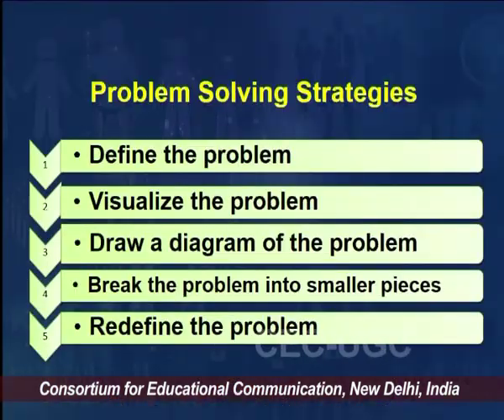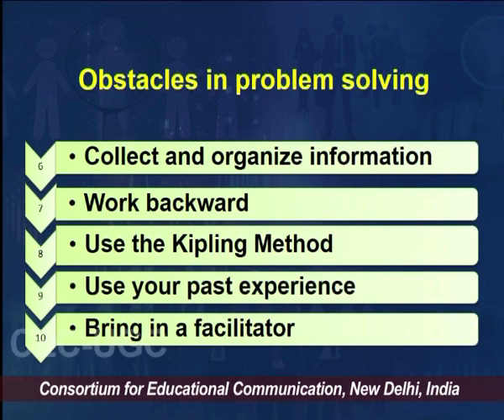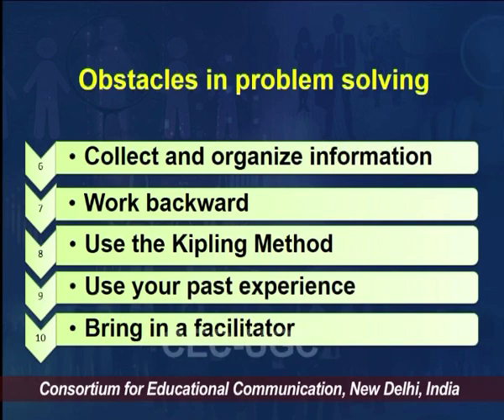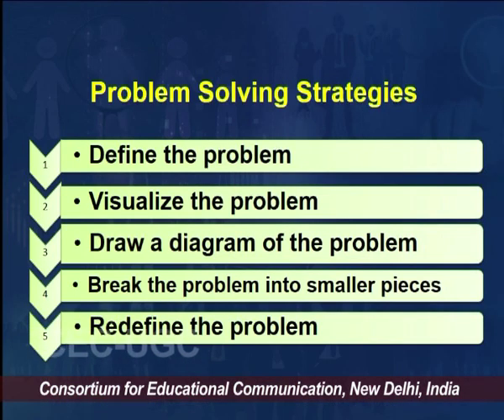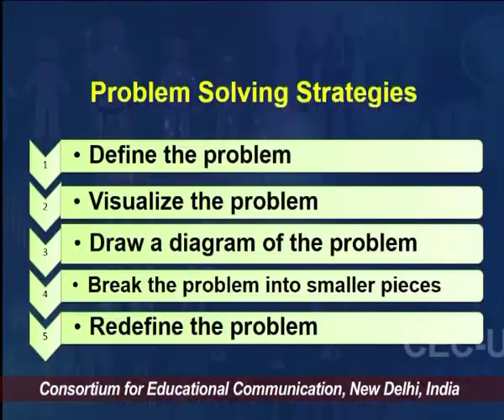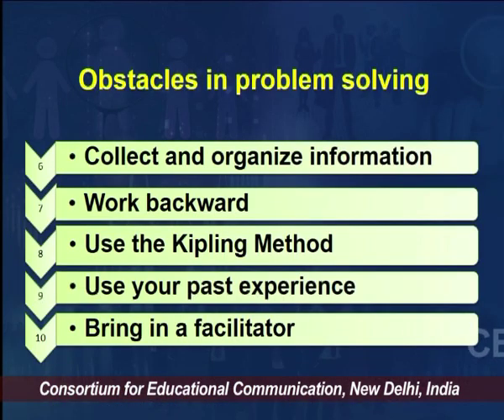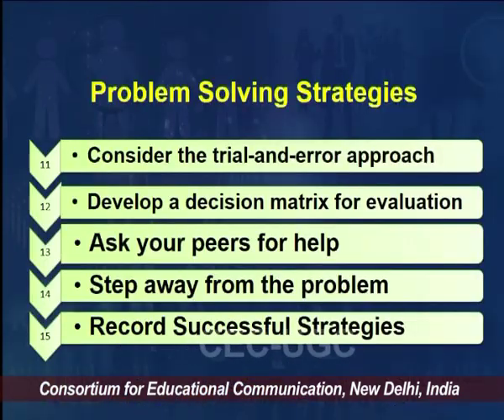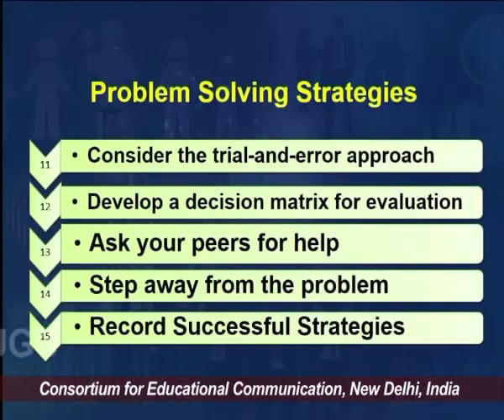Problem Solving Strategies (Part-II)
This Lecture talks about Problem Solving Strategies (Part-II).